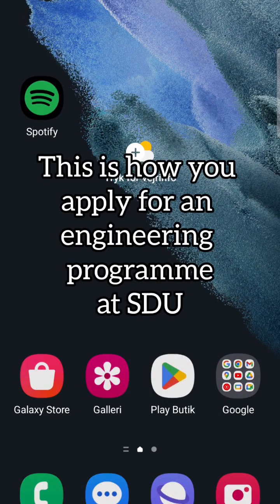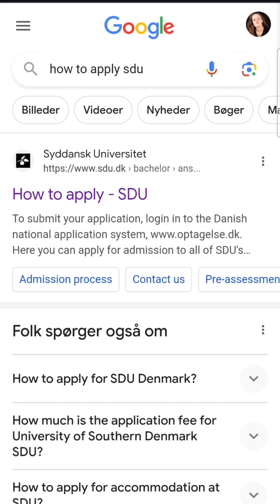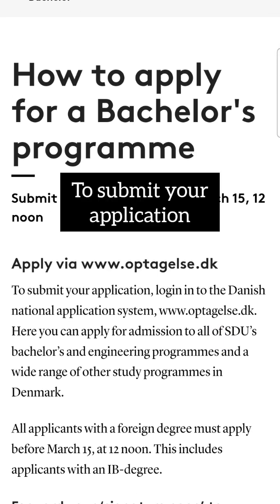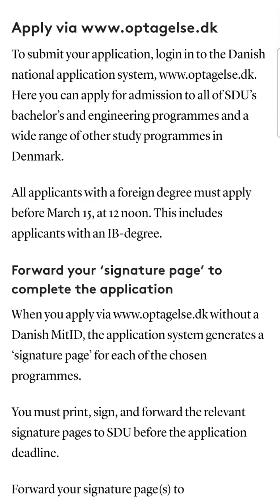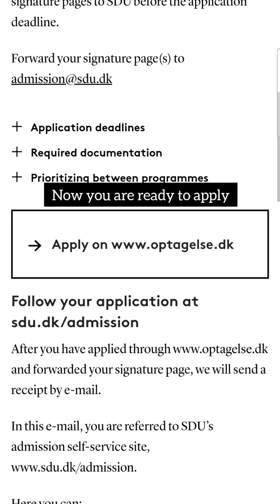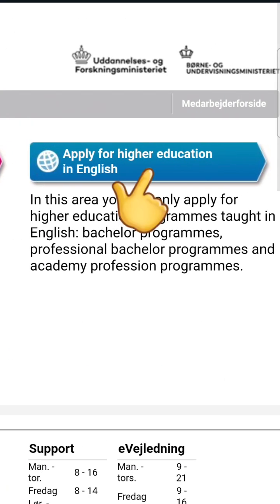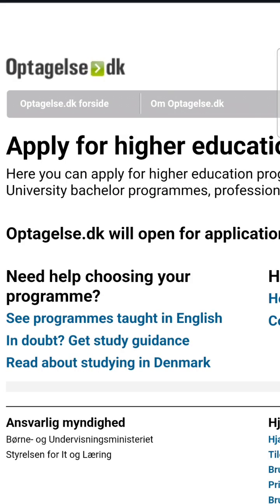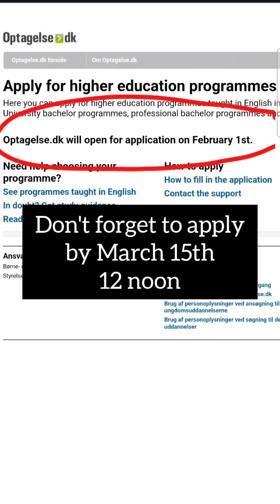How to apply for an engineering programme at SDU in Denmark⬅️🌍applytouni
This video will show you how to apply for our engineering programmes at SDU in a few easy steps
🔗 Check out all of our programmes here: sdu.dk/eng